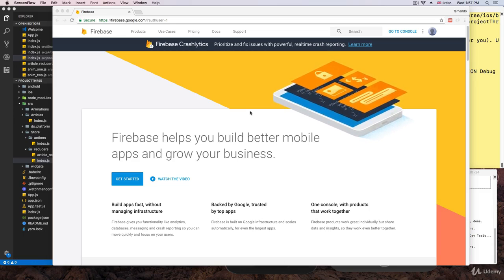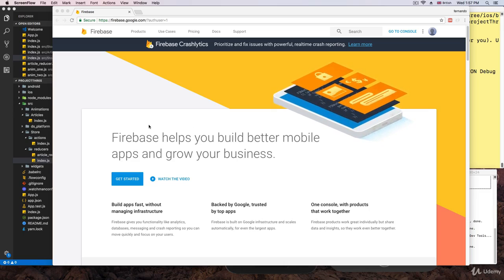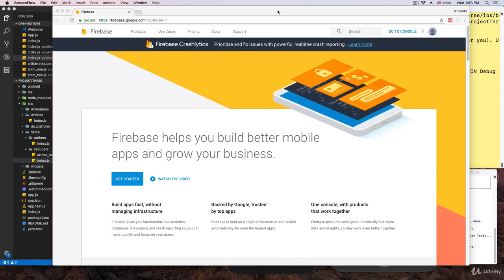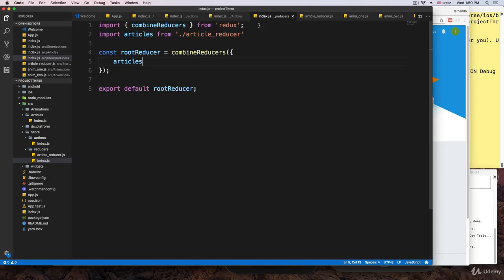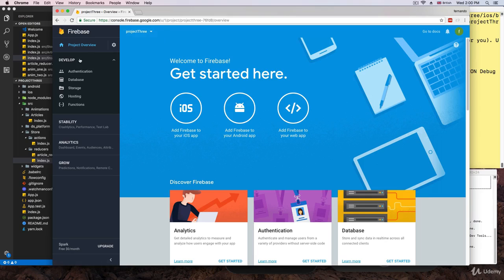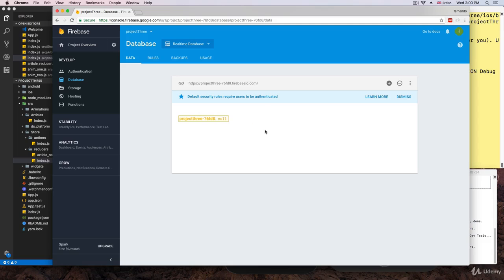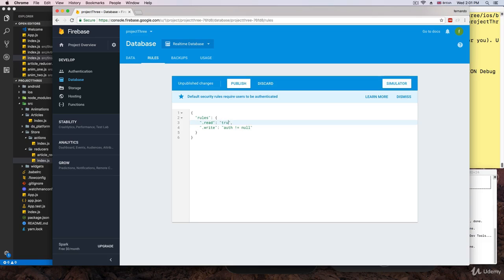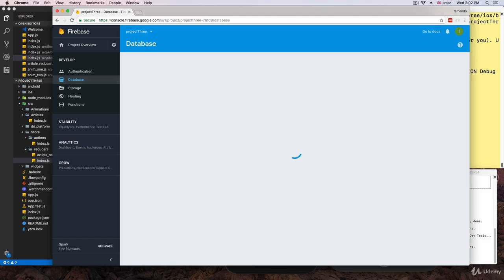React Native : Setting Up Firebase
This guide how to setup firebase and  rules in firebase